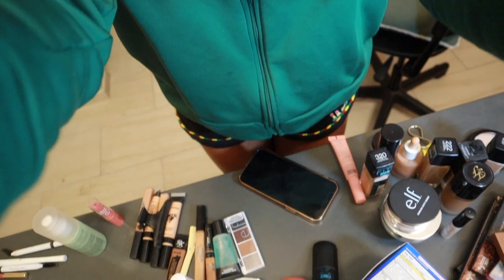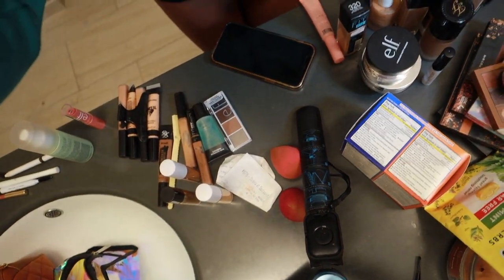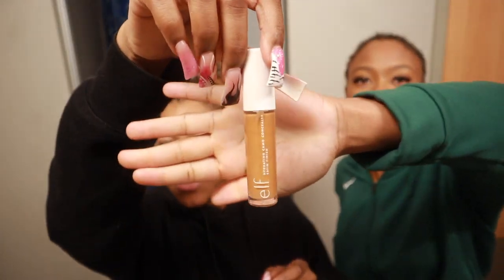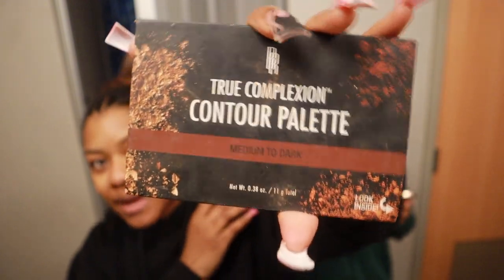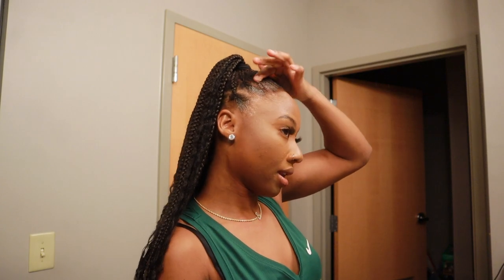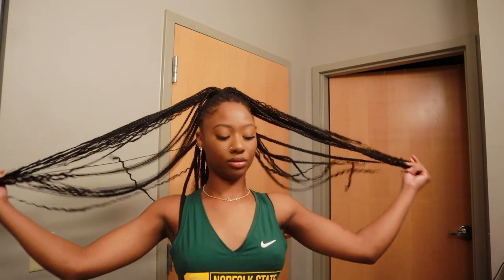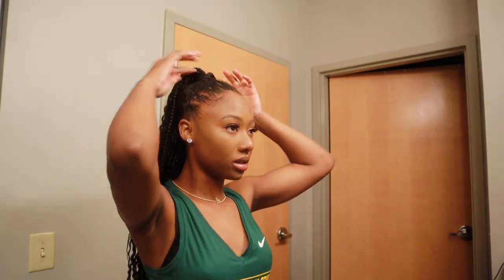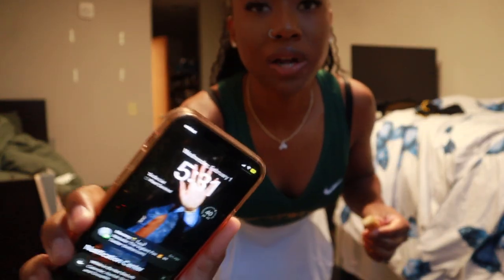spend the day w/ me: hbcu media day edition 📸 | grwm, bts, results, etc. | LIFE OF BREEZY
Hey loves! ❤️

I hope you enjoyed watching my media day at my lovely HBCU! 🥰